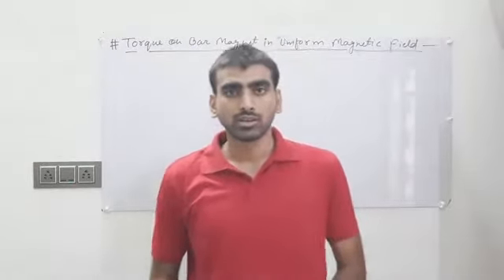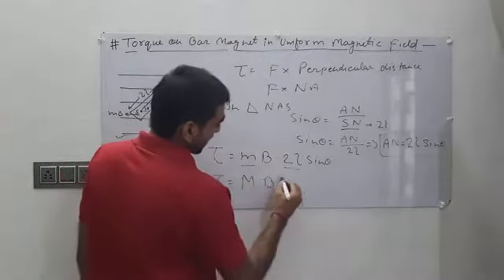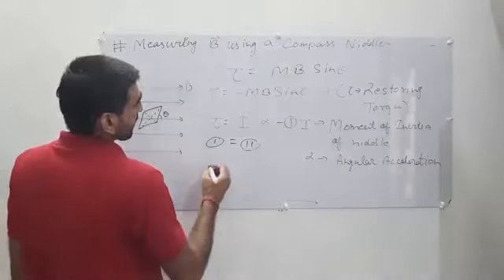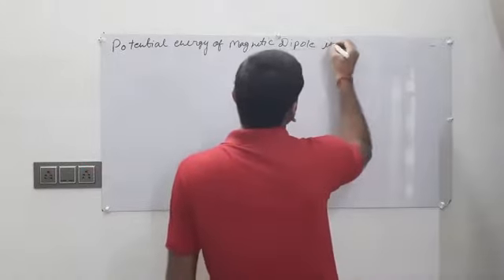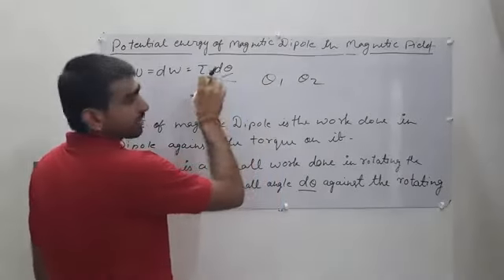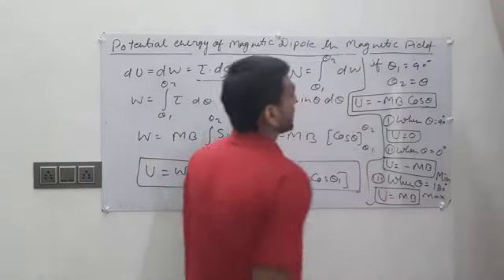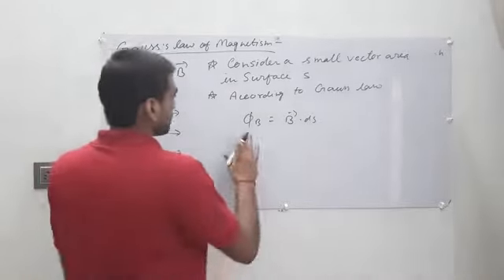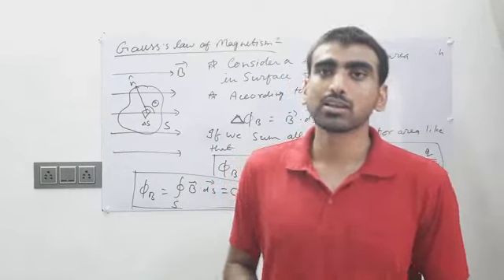Gaussian law of Magnetism